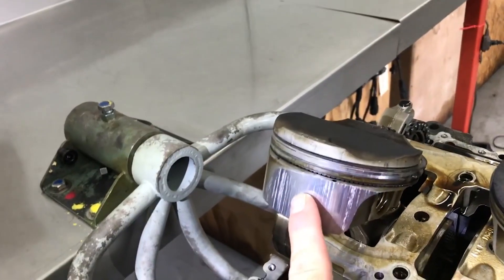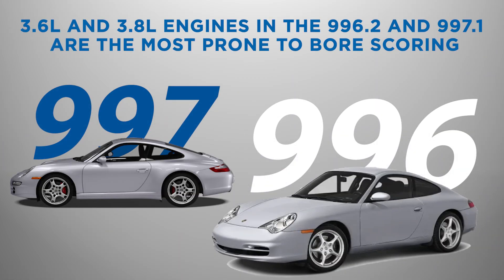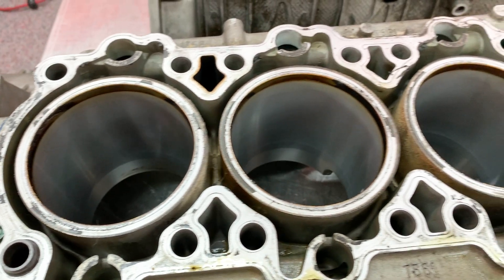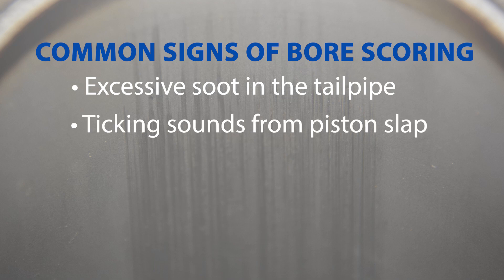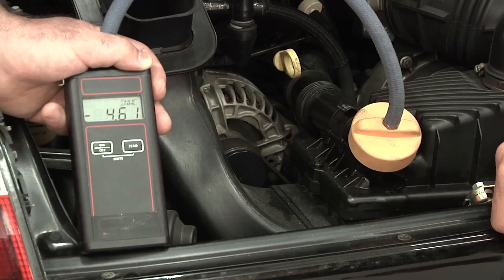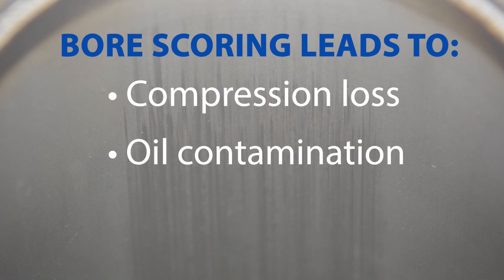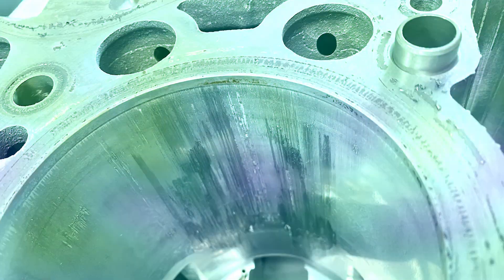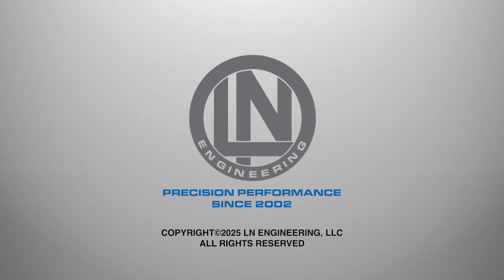What is acceptable Bore Scoring in a Porsche Engine?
Is bore scoring acceptable in a Porsche engine? The short answer: no. But how much scoring is too much? In this video, we break down everything Porsche owners need to know about bore scoring—what models are affected, how to identify early signs, and how to diagnose scoring before it leads to engine failure.
Learn which models are most prone (hint: it’s not just the 996 and 997)
Understand how to catch scoring early using a borescope, vacuum test, or used oil analysis
Discover why thicker oils like Driven DT50 or DI50 can help manage minor scoring
Know when to walk away—and when it’s time to rebuild
Bore scoring isn’t cosmetic—it’s progressive and often deadly for your engine. Watch now to protect your Porsche!